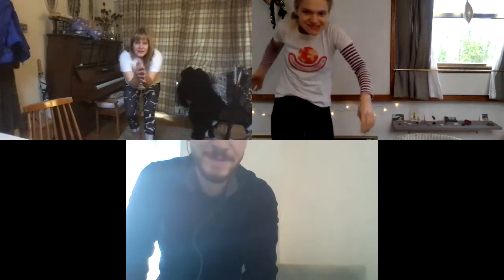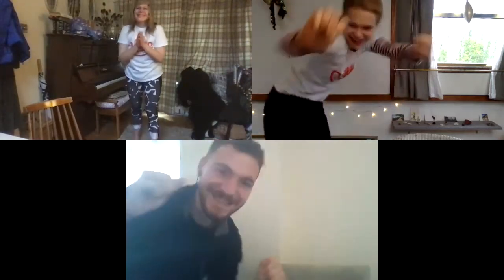Ekranlar aracılığıyla bağlanmak - Görünmez top (Invisible Ball)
This video is part of a series recorded for the Power of Play project in Turkey (Nov 2020).